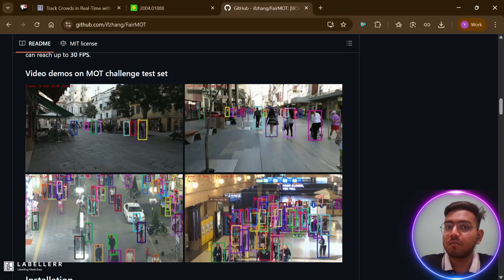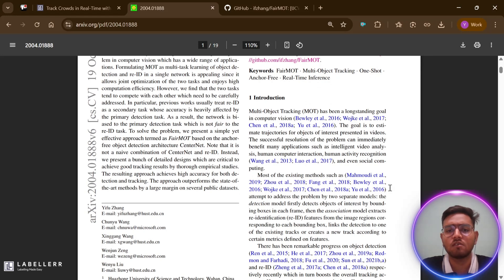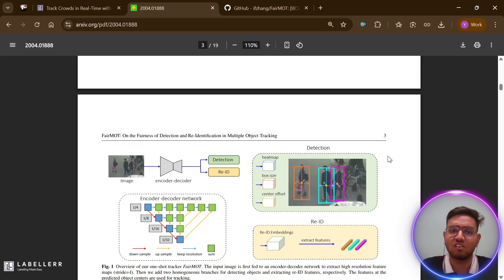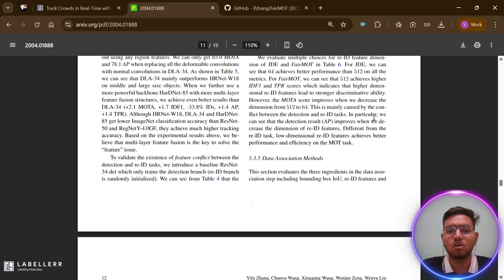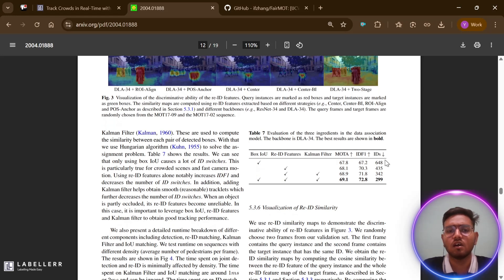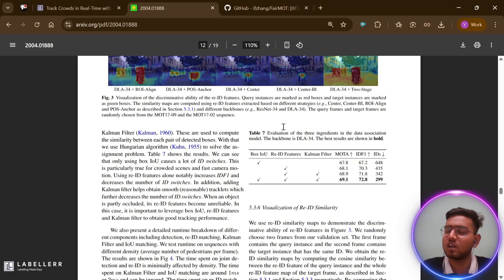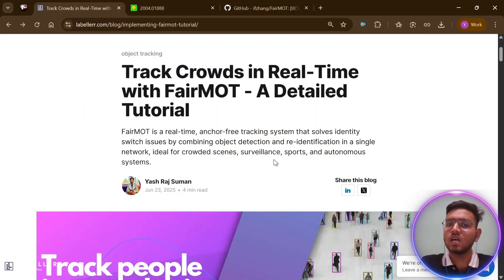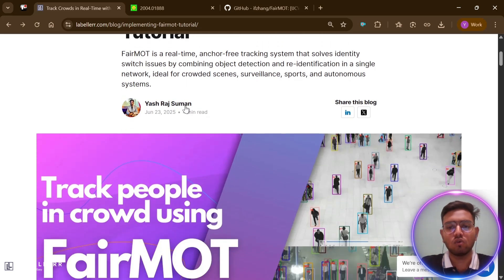Track Crowds in Real-Time with FairMOT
Learn how FairMOT revolutionizes real-time multi-object tracking with a balanced detection and re-identification approach.

In this tutorial, we explain the key concepts, challenges, and implementation of FairMOT using its official GitHub repository. Perfect for AI and computer vision learners, this guide helps you understand the strengths and limitations of the FairMOT model with hands-on walkthroughs.